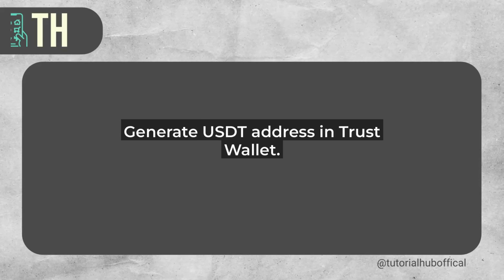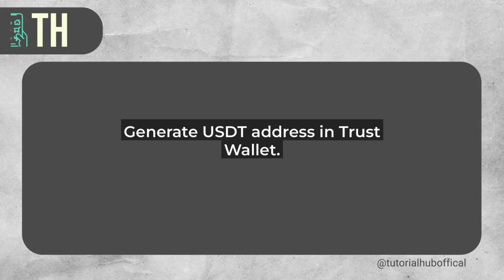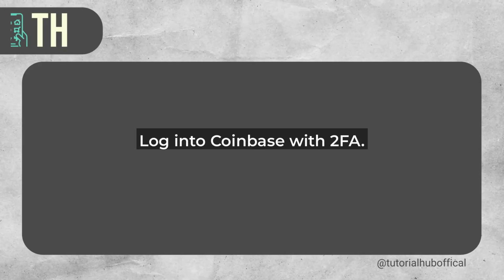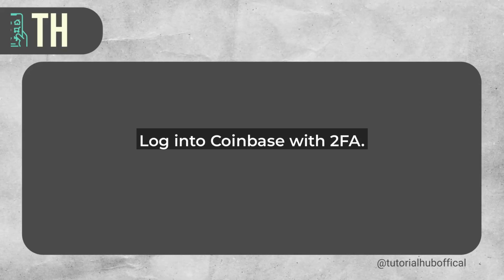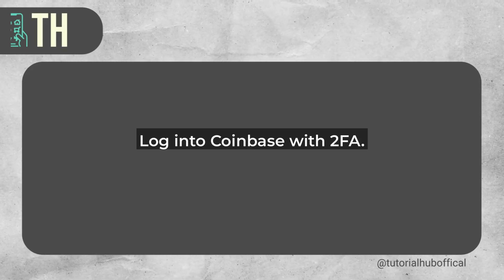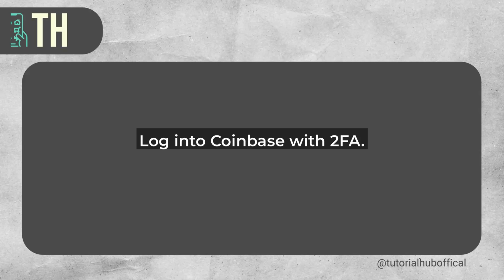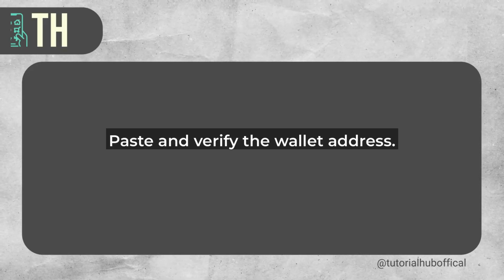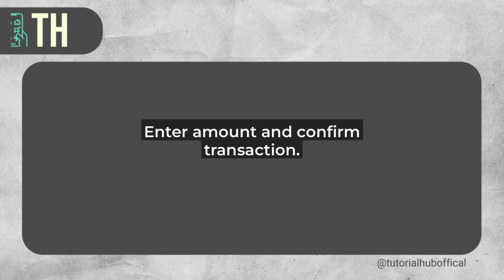How To Transfer USDT From Coinbase To Trust Wallet 2025